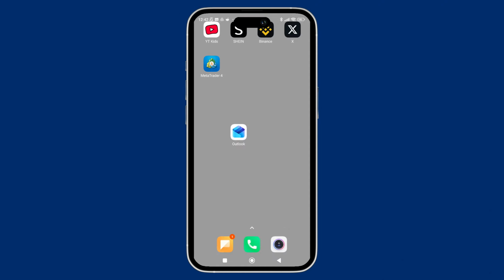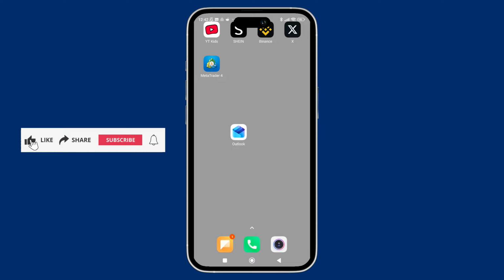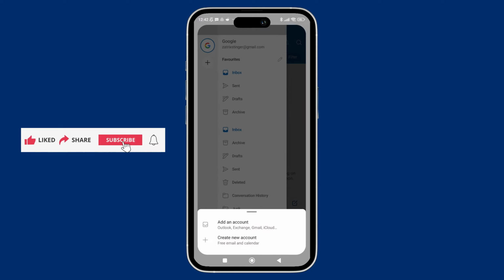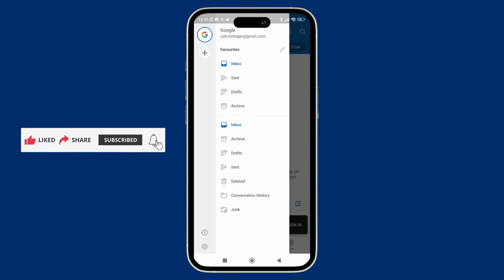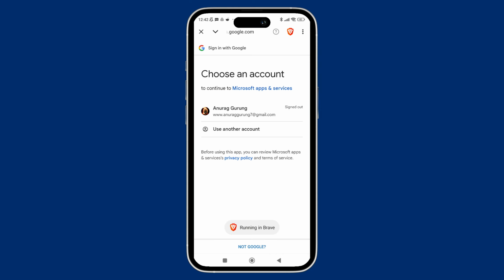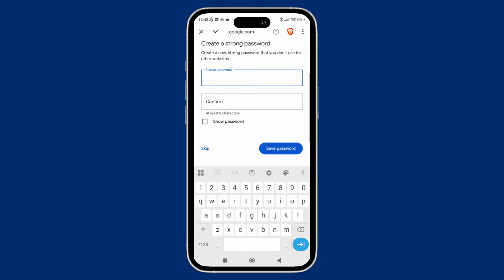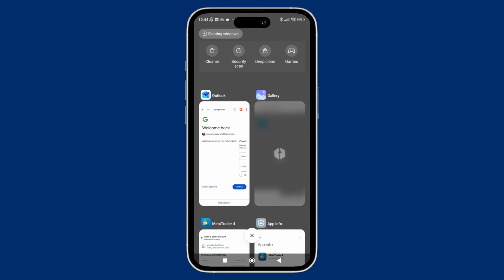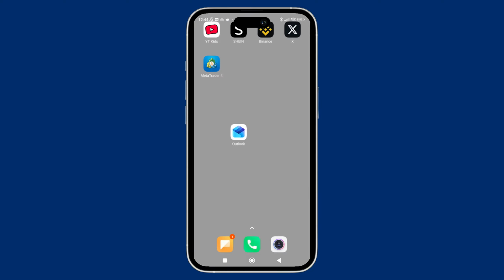Reset Outlook Password | How To Recover Outlook Account Password (Full Tutorial)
Forgot your Outlook password and can’t access your email? 📧🔐 This full step-by-step tutorial will show you how to reset and recover your Outlook account password in 2025 quickly and safely—so you can regain access without stress.

What You’ll Learn in This Video:
✅ How to reset your Outlook password using email or phone verification
✅ How to recover your Outlook account if you forgot your password
✅ Fix common Outlook login and verification issues
✅ Tips to secure your Microsoft Outlook account in 2025

Whether you’re locked out of your Outlook email or just want to change your password for better security, this guide covers everything you need to know.

📌 Chapters:
⏱ 0:00 - Introduction
⏱ 0:12 - Reset Outlook Password (Step-by-Step)

🔔 Turn on the bell icon to never miss our latest how-to videos.